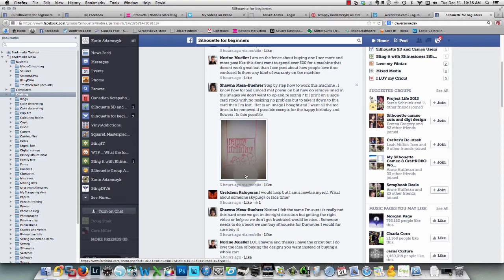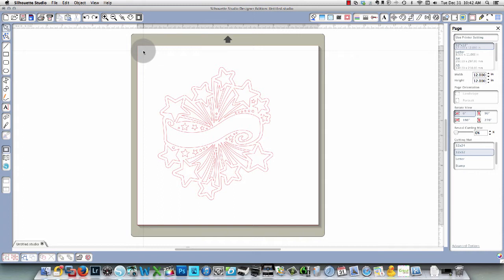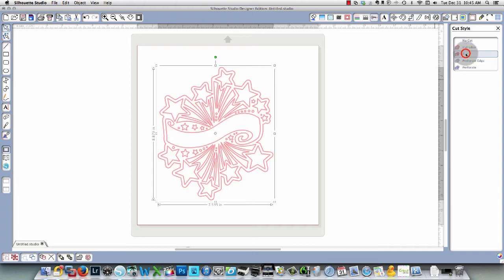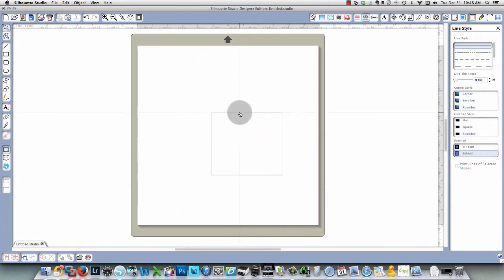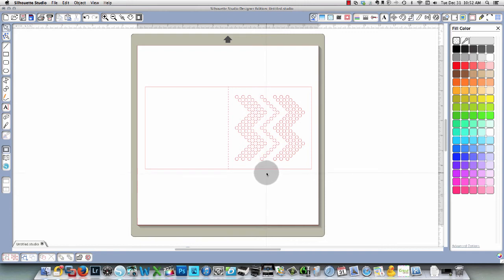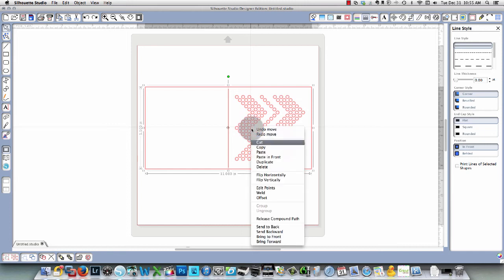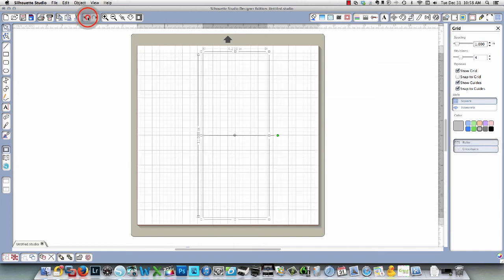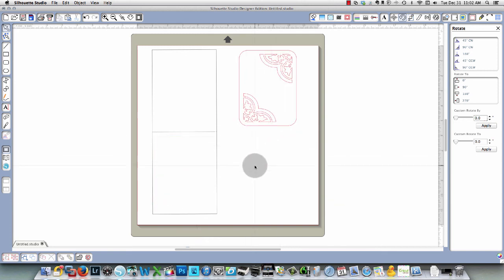Silhouette Cameo tutorials for beginners episode 2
Silhouette Cameo tutorials for beginners